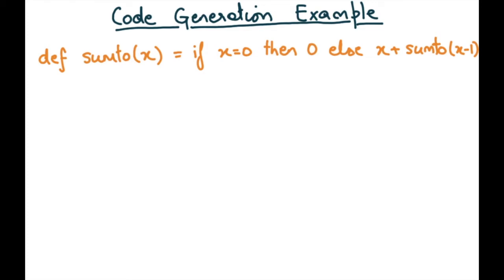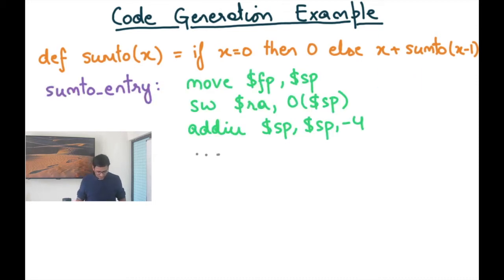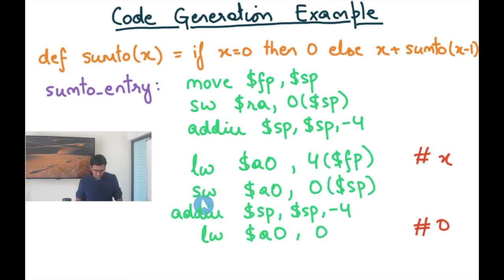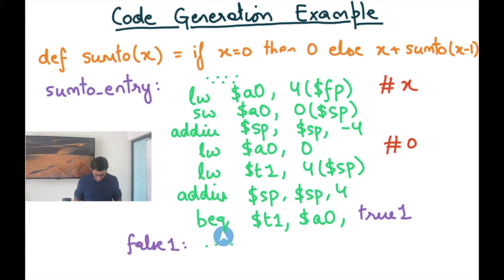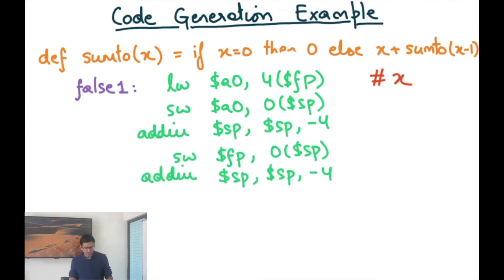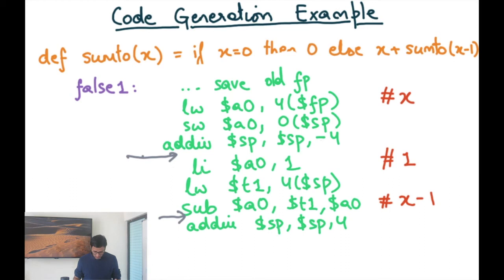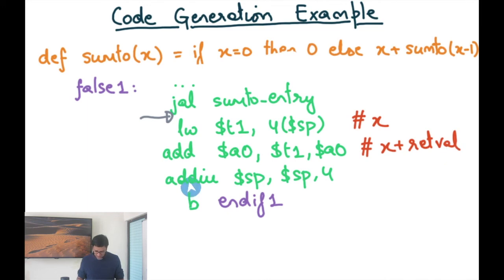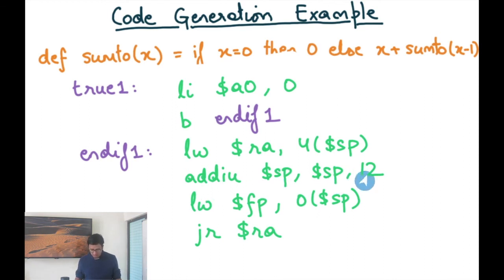Compiler Design Module 56 : Code Generation Example